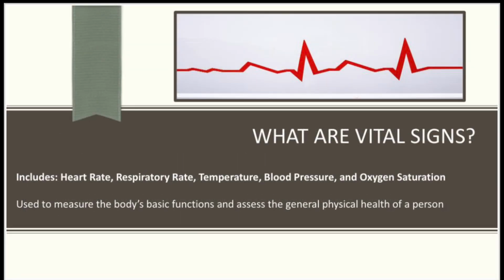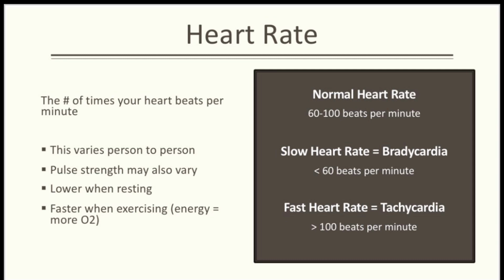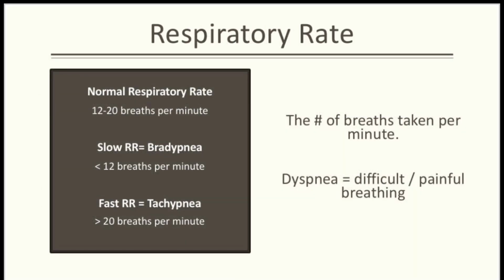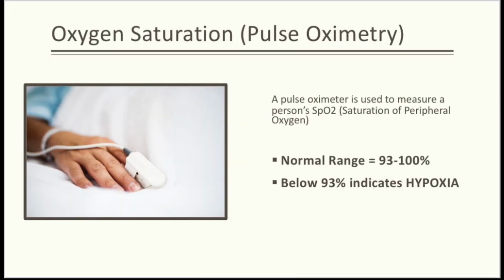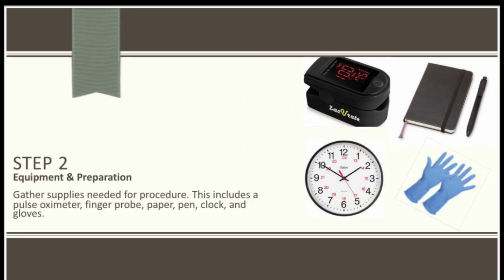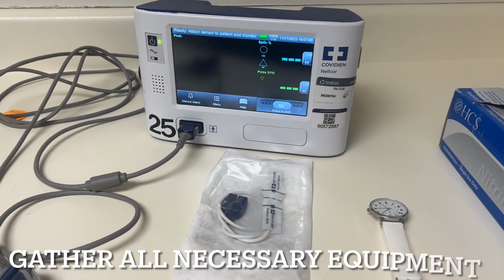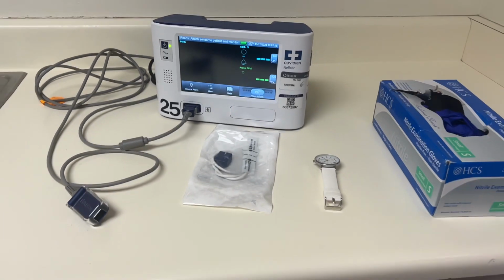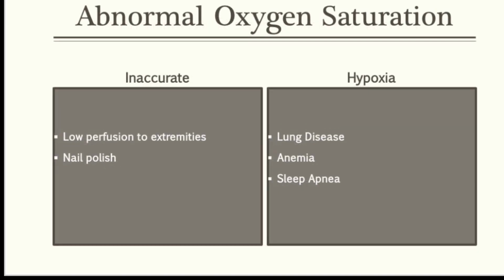Vital Signs Instructional Video